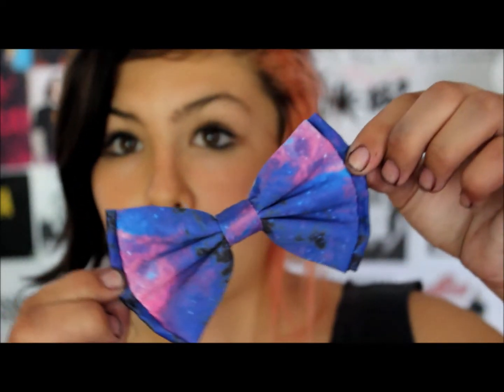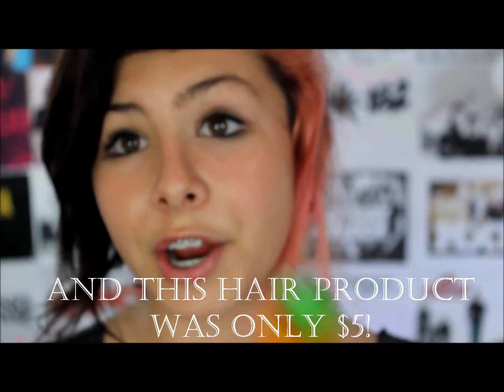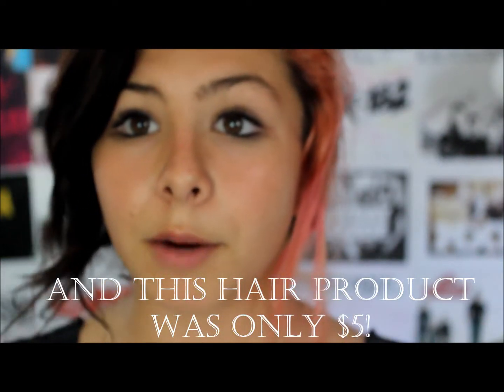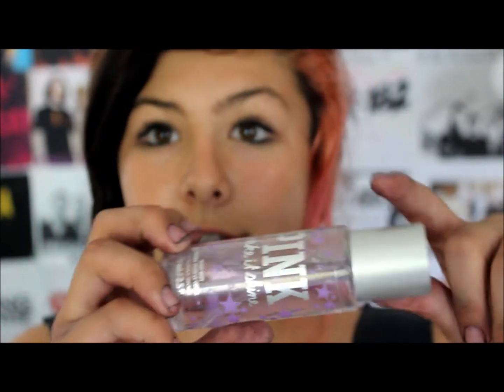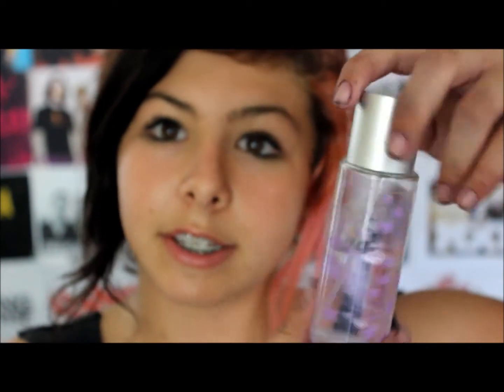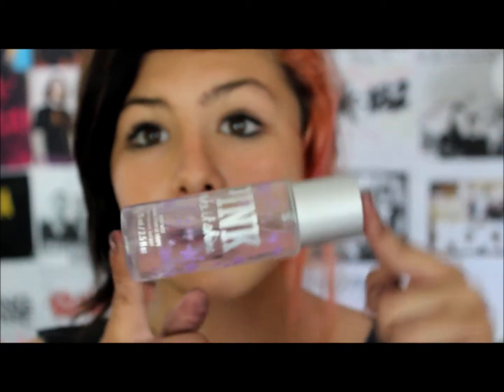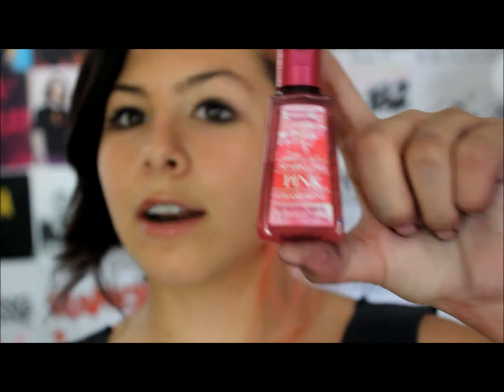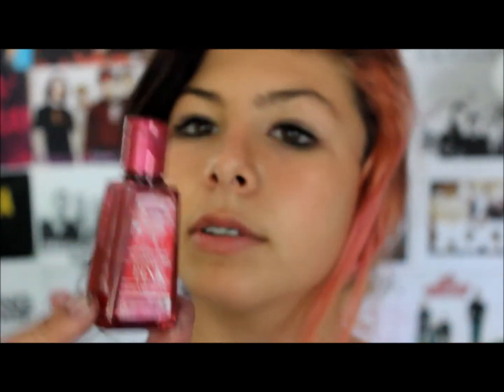10 Stocking Stuffer Ideas For Teens (Girls)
~ open if you breathe air ~
-sorry if it seemed like i was rushing! anyways, i hope you enjoyed the video!
- and YES i was tie dying and it stained my hands. they are NOT dirty.

F to the A to the Q:
At the time of this video, I am 13.

* Video Uploading Schedule: Tuesdays *
I love to make videos about DIY crafts/tutorials, beauty (hair, makeup, etc.), and I have a video series called "Talking Tuesdays." I also post other types of videos that you may enjoy!

commenting hate won't do much of anything. please take your anger out somewhere else. thank you.

ya'll are radical and amazing k

xoxo,
rubes x_x